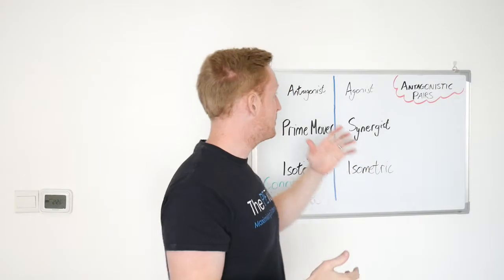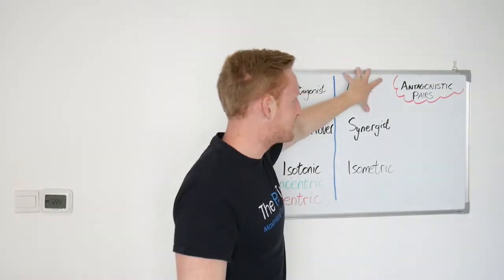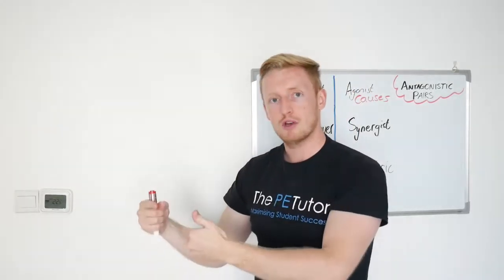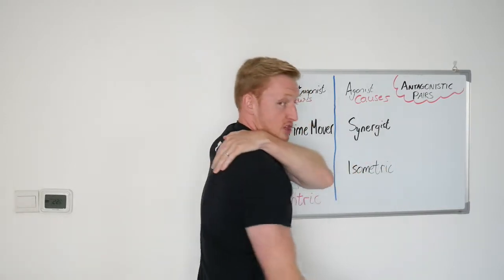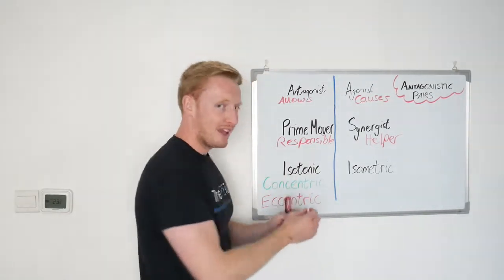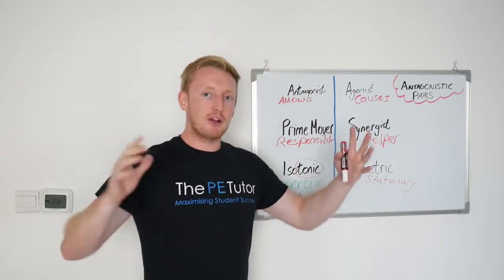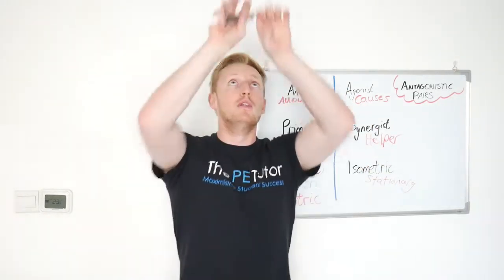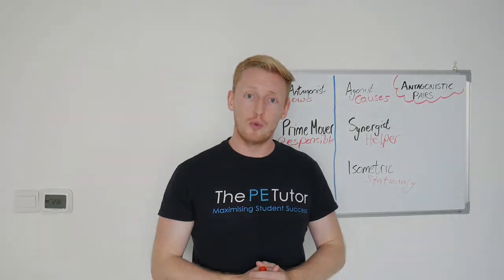What Is An Antagonistic Pair?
A revision lesson explaining what antagonistic pairs are, what an agonist is, what an antagonist is, the differences between prime movers and synergists and what concentric and eccentric muscle contractions are.

This video is part of the free membership to the GCSE PE Portal, available along with over 60+ other resources for Unit 1 Anatomy.

School Closed? Register for free live online GCSE and A Level PE Lessons Monday-Friday

Discover more free videos and lesson powerpoints like this more about The PE Tutor and how we're helping teachers and students of PE maximise their success